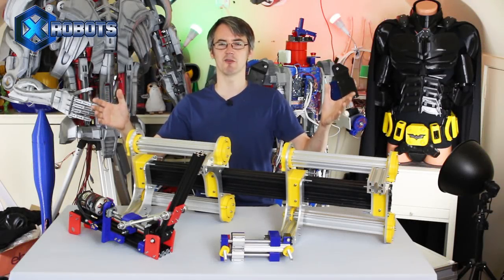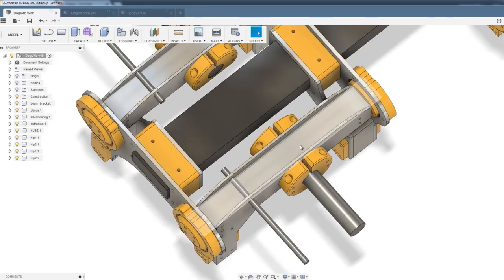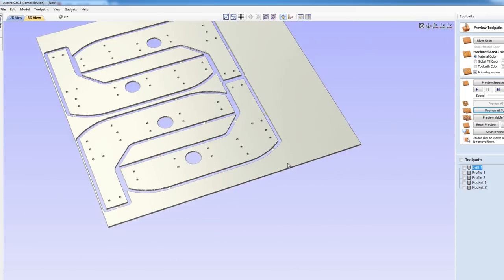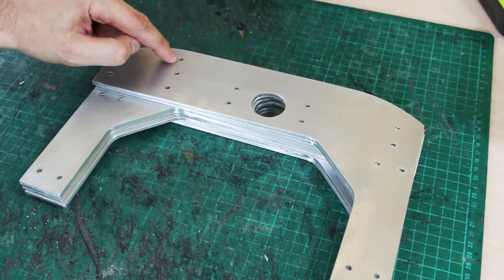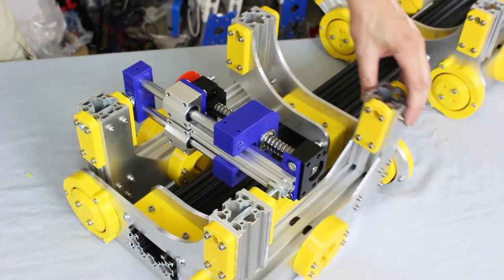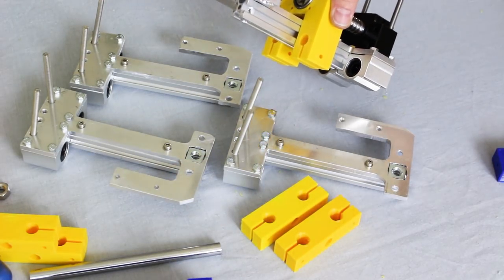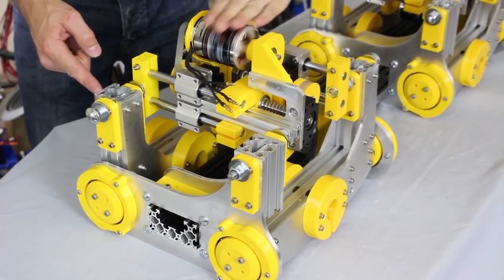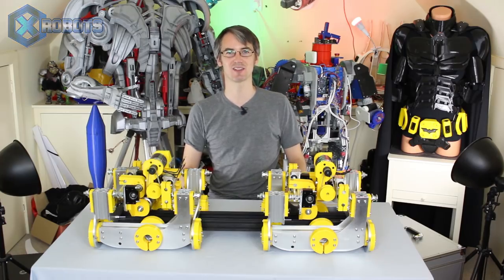openDog Dog Robot #5 | Actuator Assembly | James Bruton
Part 5 of my openDog open source hardware & software Dog Robot. It's time to make some actuator parts with the CNC machine out of aluminium plate and ball screws & brushless motors, and combine those with 3D printed parts to make the openDog chassis & actuators.

My open source robot dog project. It includes everything from 3D printing to coding, including a lot of CNC cutting and installing all the electronics myself.

If you want your very own four-legged friend to play fetch with and go on long walks then this is the perfect project for you. This way a dog can literally just be for Christmas. The full CAD is available at the link below for anyone that’s keen to build their own.

① GENIUS

② XROBOTS